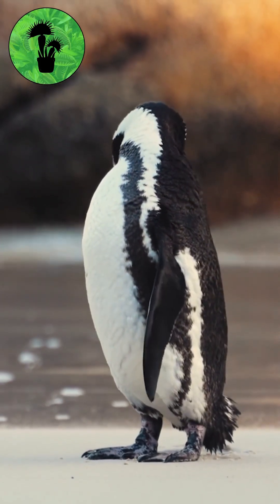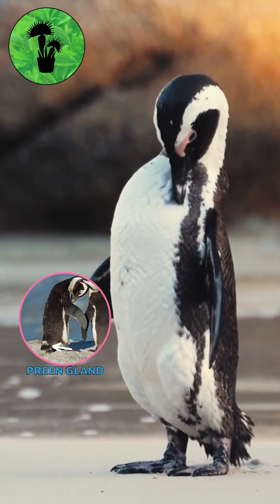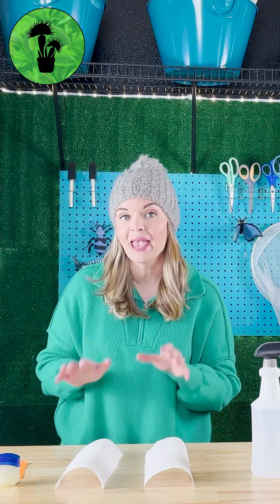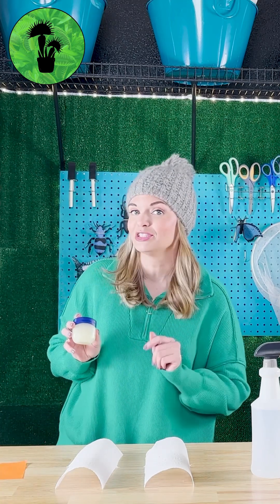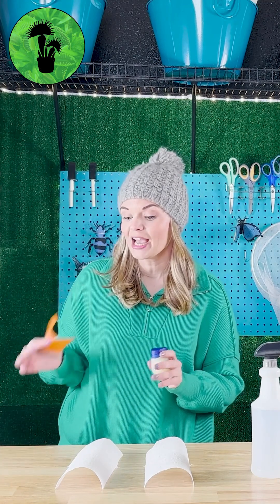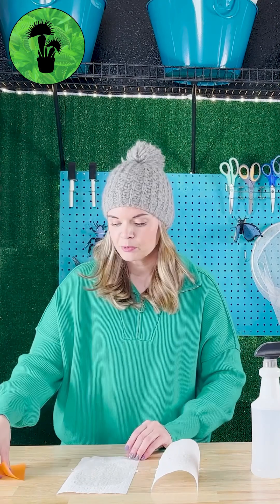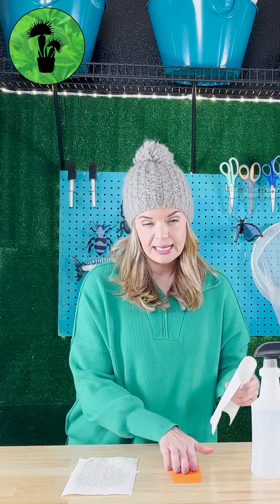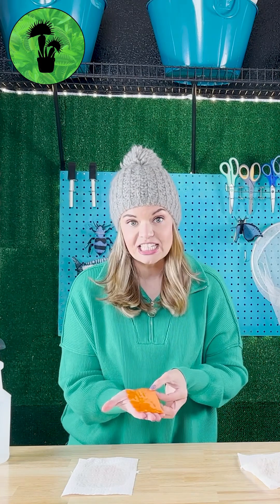How do penguins keep warm and dry? 🐧❄️🤓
Try this quick and easy investigation to learn about one of the penguin’s adaptive strategies. Bonus points if you can tie in a property of water 😉

Check out my Winter Bucket List highlight for more winter science ideas ❄️🤓